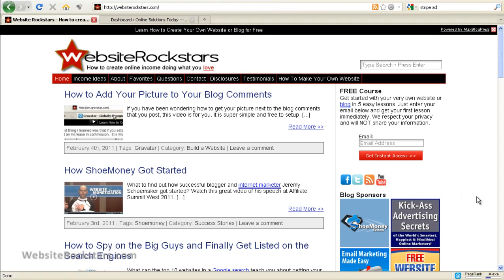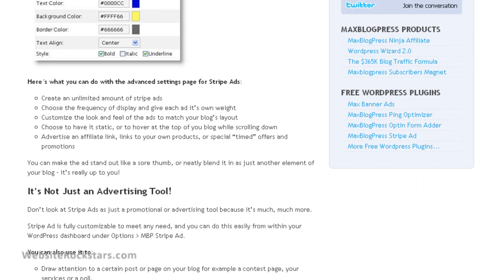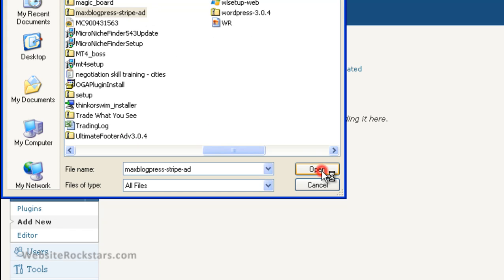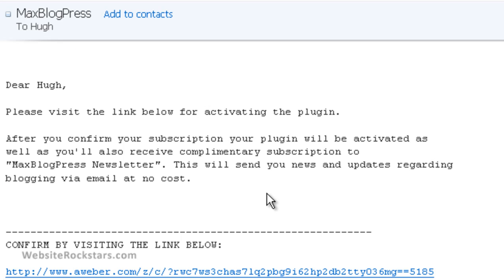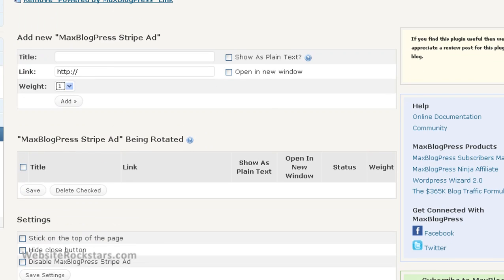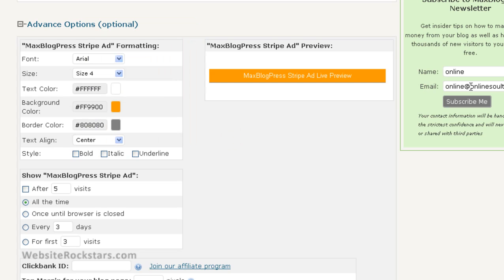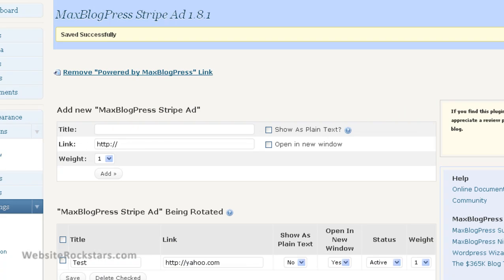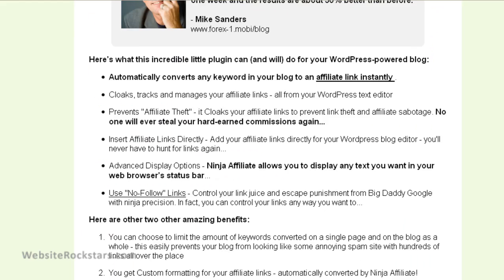Wordpress Tutorial - How to Create Ads That Appear Everywhere with Stripe Ad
This is one of my favorite Wordpress plugins.  It is a free plugin that ads a small ad bar or stripe ad to the top of your Wordpress theme.

You can customize this ad bar to match the colors of your website.  The best part is that you can rotate several different text ads ad the top of the page and they will stay at the top of the page regardless if someone scrolls or goes to another page on your site.

This ad bar is also NOT annoying like other types of advertising.  It is very visible and is always there, but does not turn visitors off like other pop up ads.

Give it a try, it is totally free.